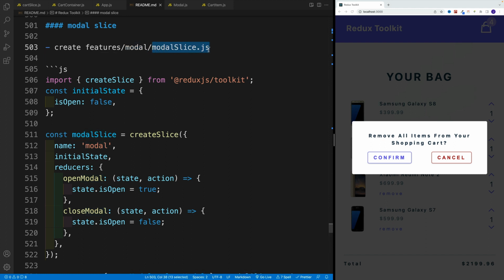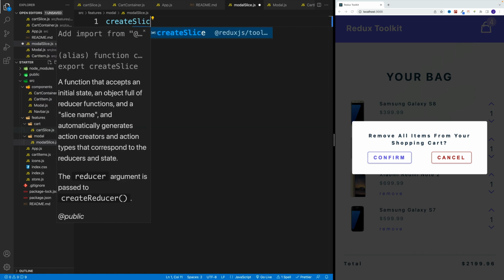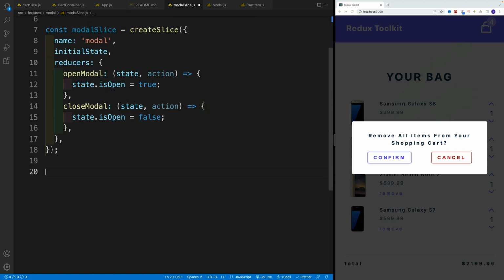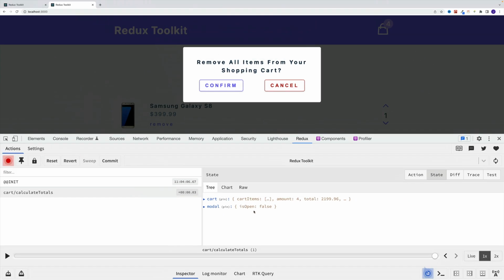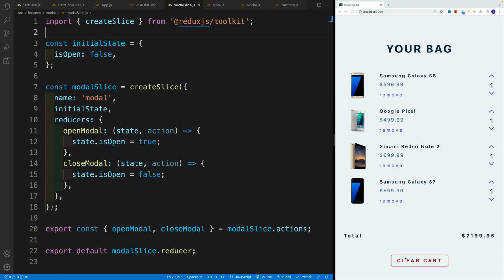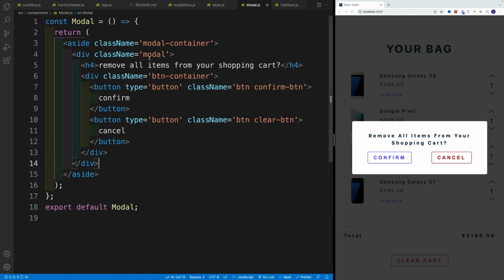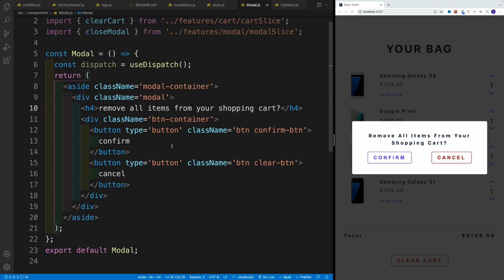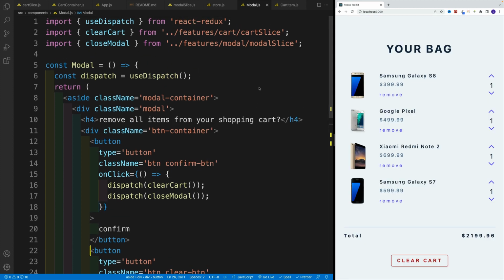Redux Toolkit - Modal Complete